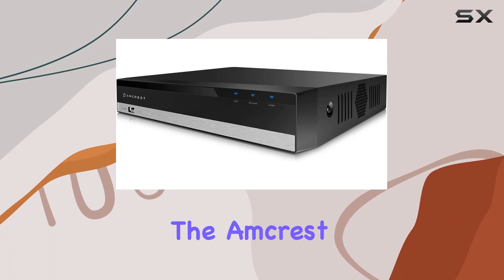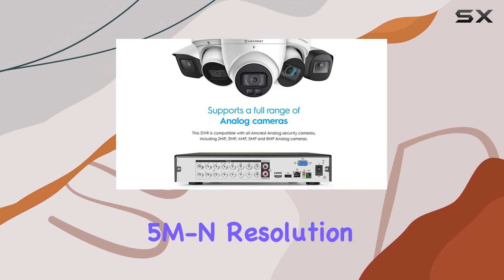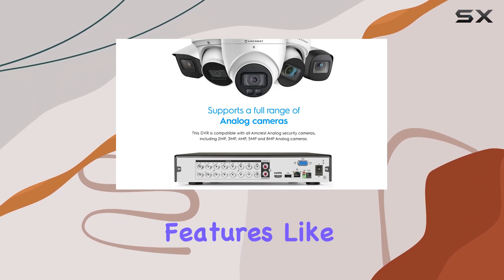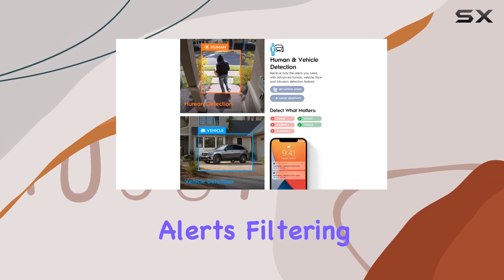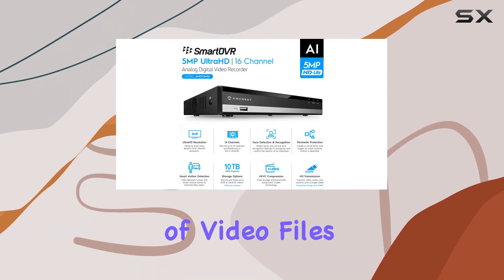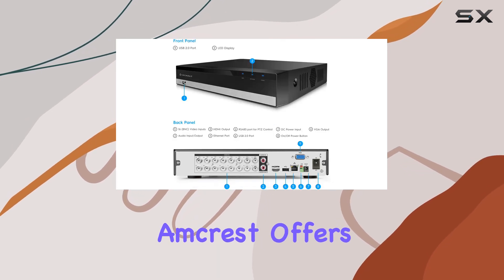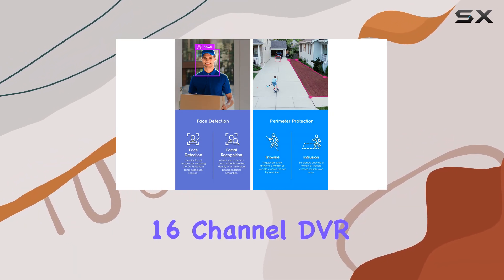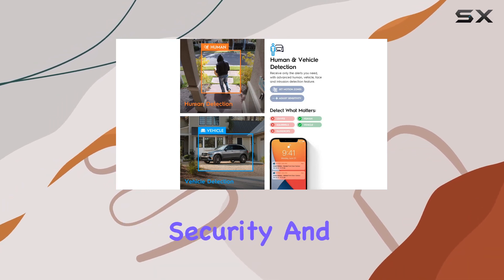Amcrest 5MP UltraHD 16 Channel DVR Security System - Best Surveillance Solution?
0:00 Intro
0:06 Review

Things that we mentioned in this video:
Amcrest 5MP UltraHD 16 : B07MQK4V7N